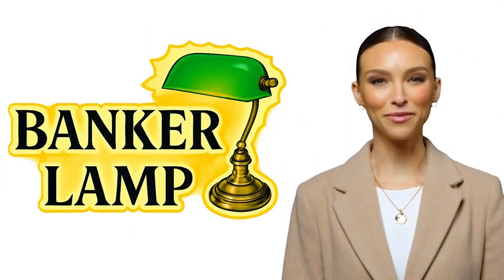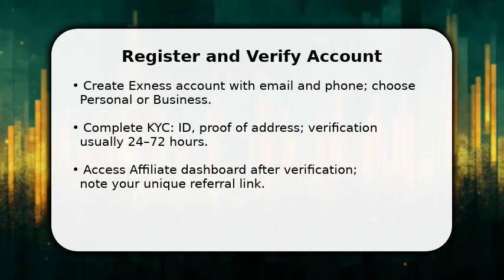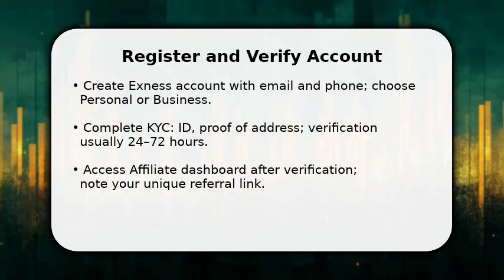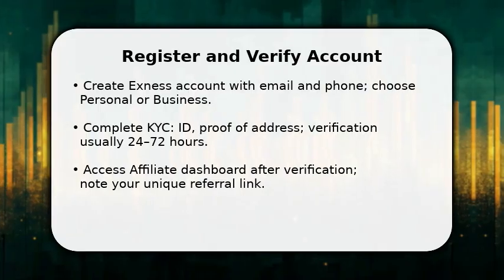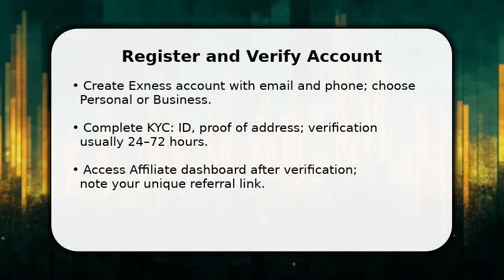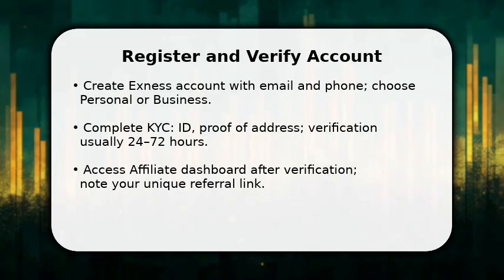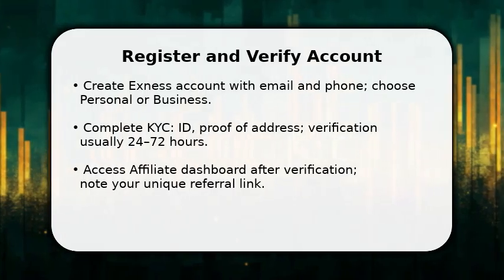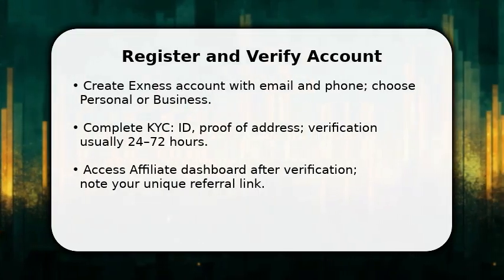How to Use Exness Affiliate Program - Easy Guide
Dive into the world of affiliate marketing and discover how to effectively use Exness for your business. This step-by-step guide will walk you through setting up, optimizing strategies, maximizing earnings with our top picks in products.